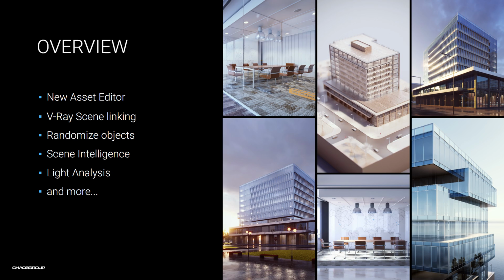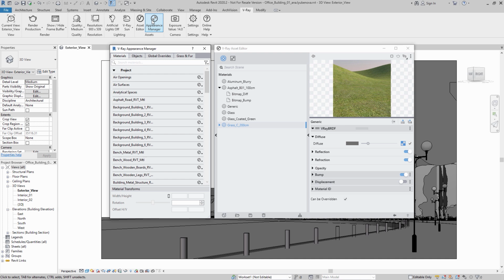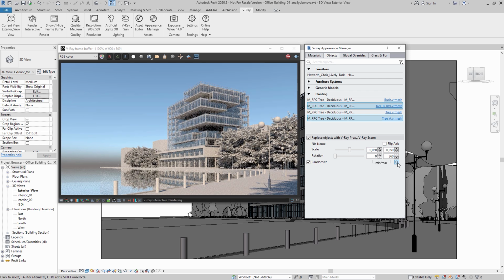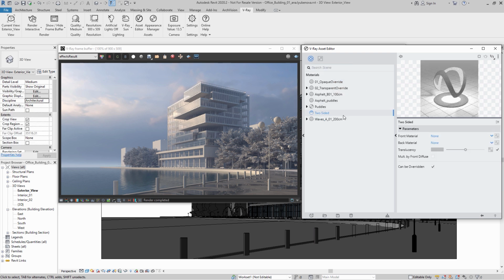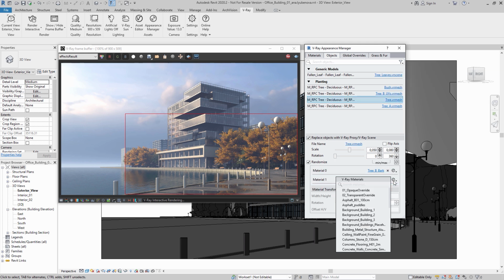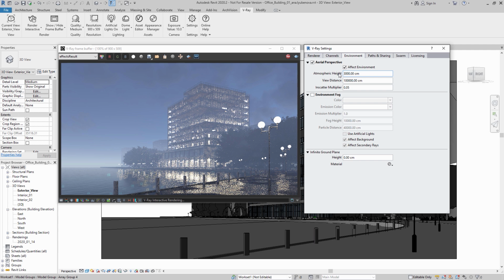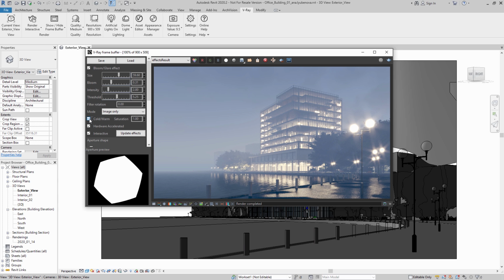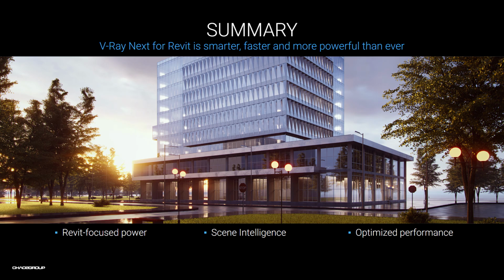Webinar: V-Ray Next for Revit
Discover how the powerful new additions in V-Ray Next for Revit can enhance the design process,  boost your productivity and help you achieve great-looking images right from your favourite BIM environment.